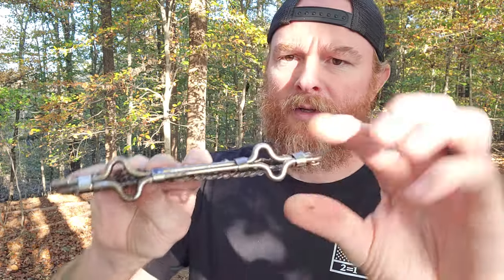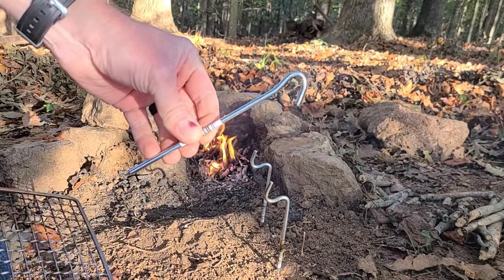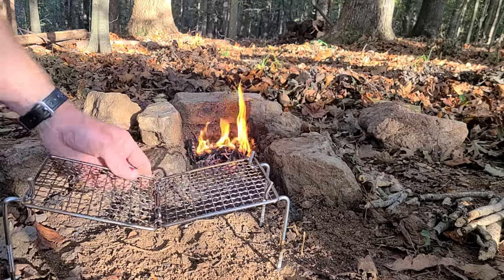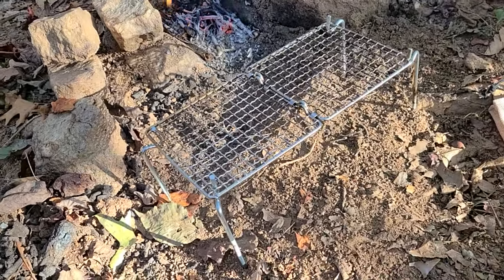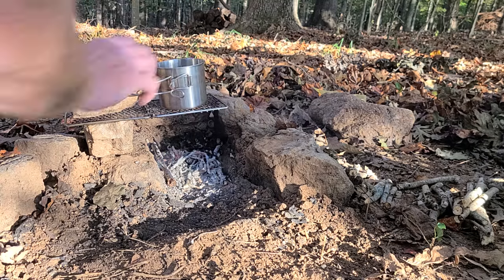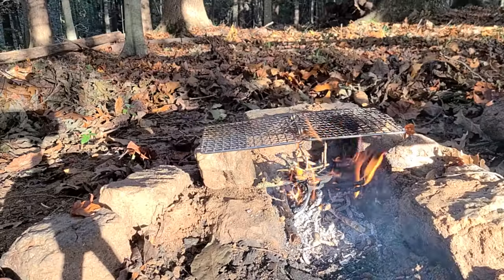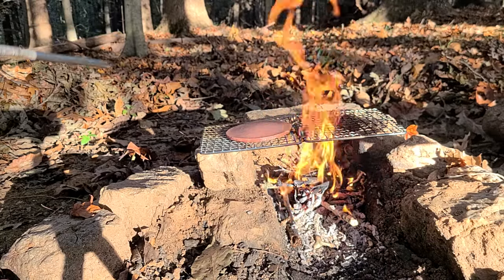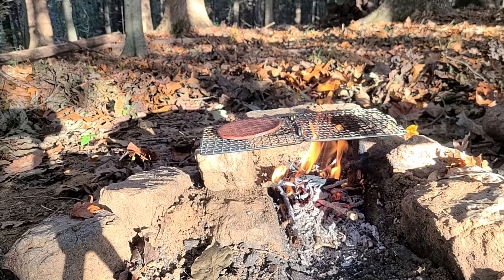Grill grate and tent stakes. My new woods kitchen set up